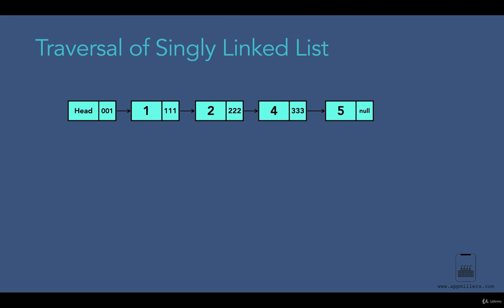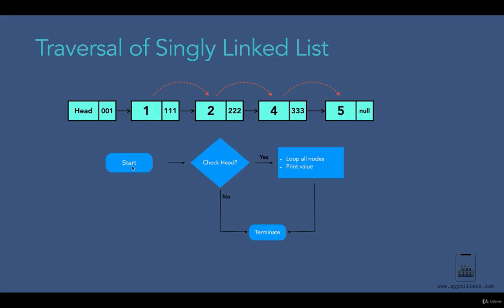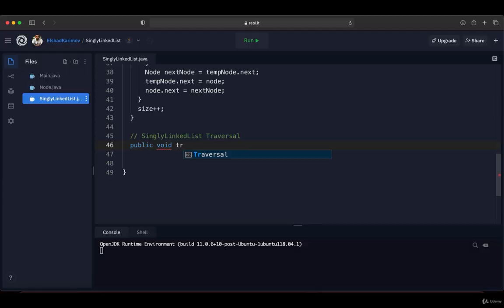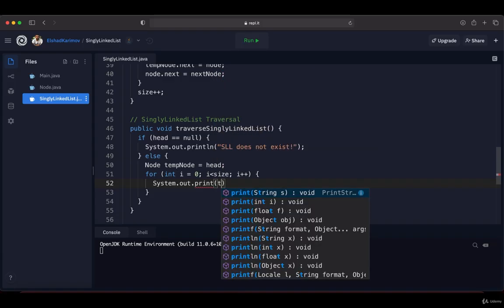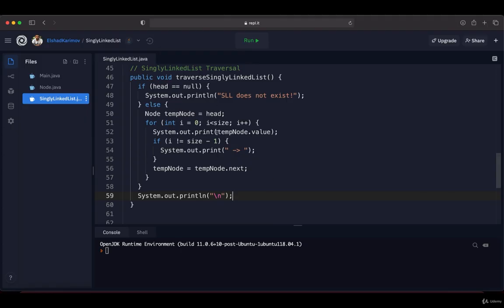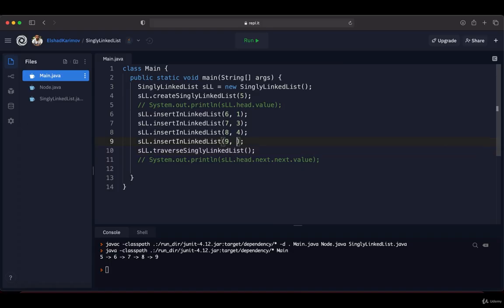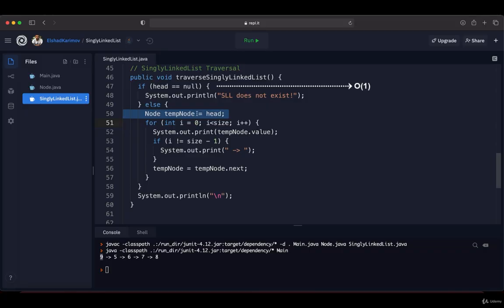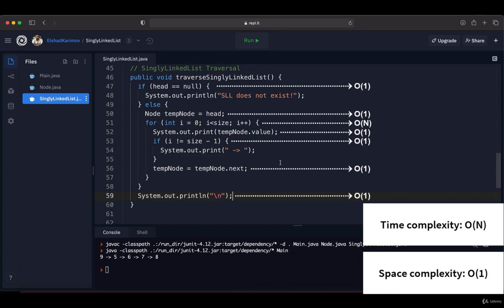009 Traversal of Singly Linked List